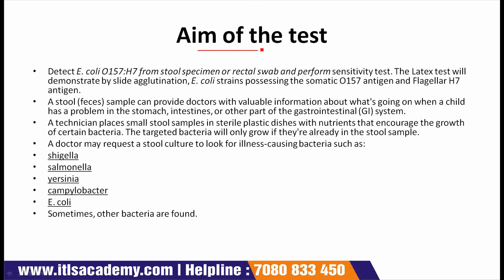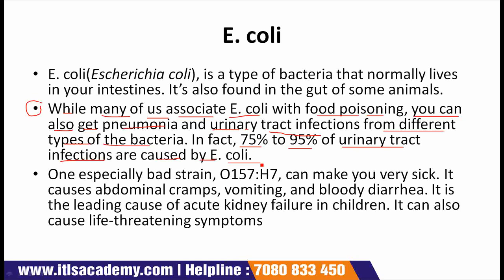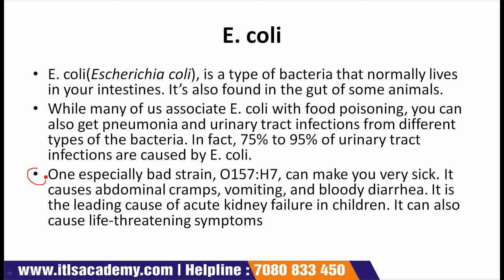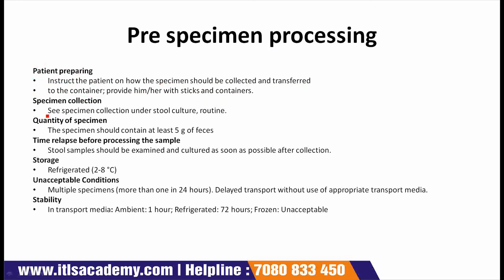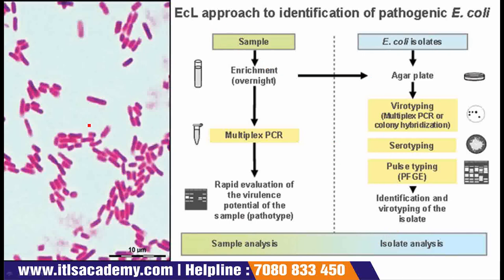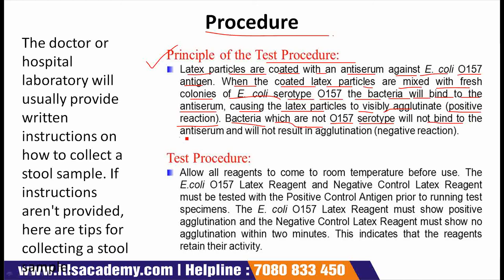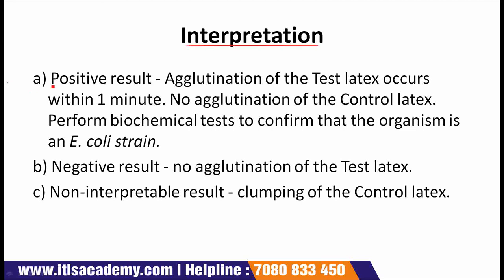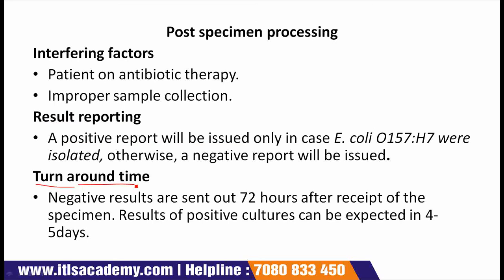LECTURE 14: STOOL CULTURE, E. COLI 0157:H7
Microbiology Diagnostic Techniques
One Month Online Laboratory Practices